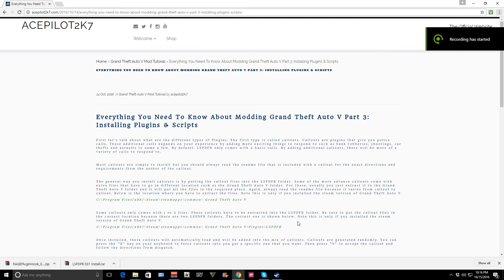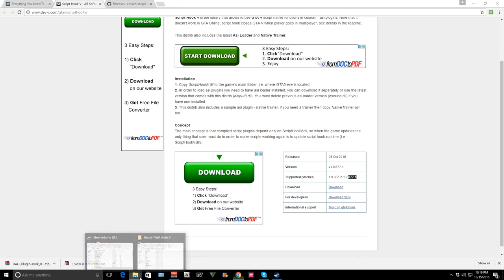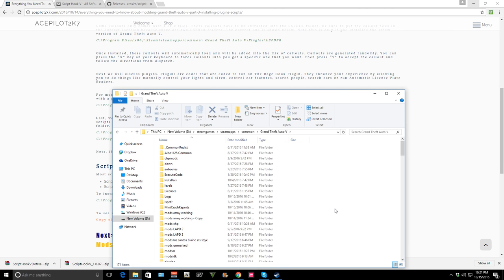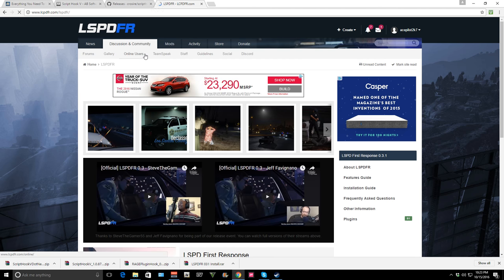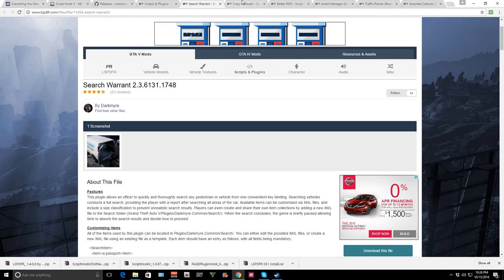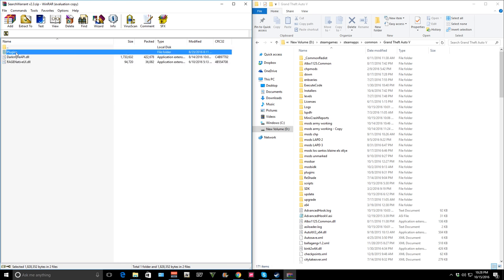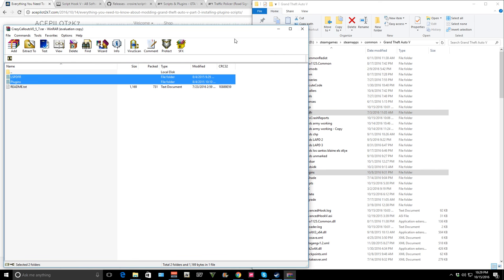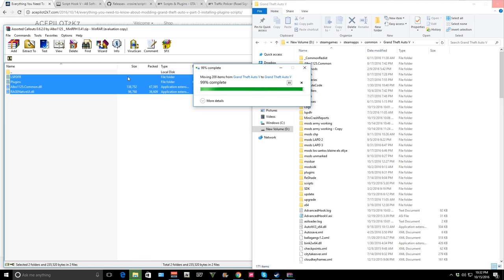GTA V Mod Tutorials #2 | How To Install Plugins, Callouts & Scripts For LSPDFR In Grand Theft Auto V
Hello everyone and welcome to my GTA V Mod Tutorials series. Today I will show you how to install Plugins, Callouts & Scripts for the LSPDFR police mod for the PC version of Grand Theft Auto V.

Check out my brand new website for a step to step guide and more information about modding.

My Computer:
Asus G11 with Intel I7 6700k Processor
Nvidia GTX 980
16gb of RAM.

Thanks!!!

Outro made by X TheDarkAngel X. Check out his channel.
Outro song name: Antibits by Nicebeats